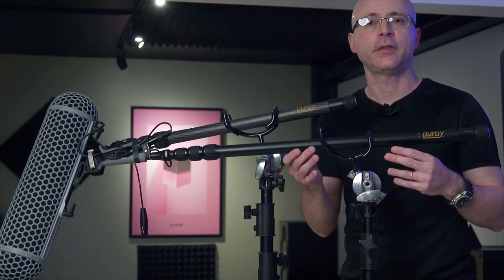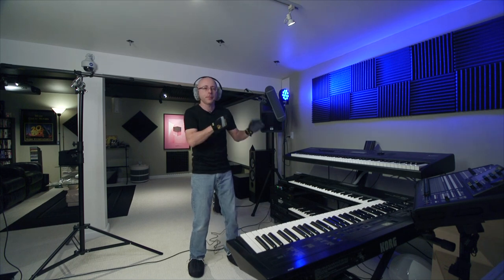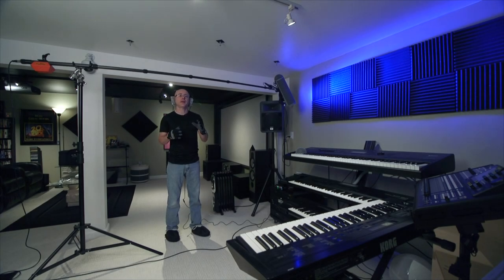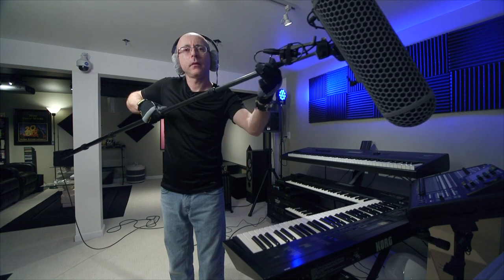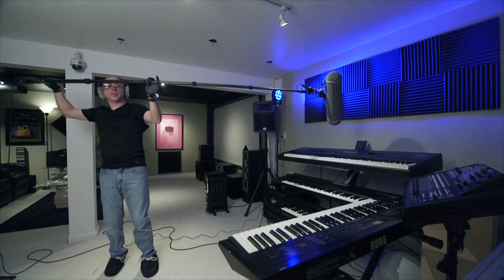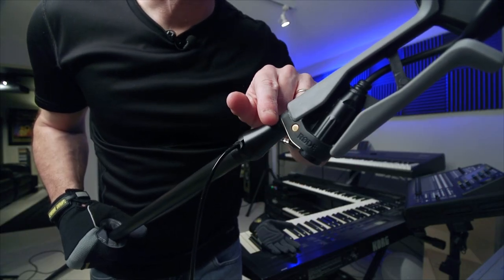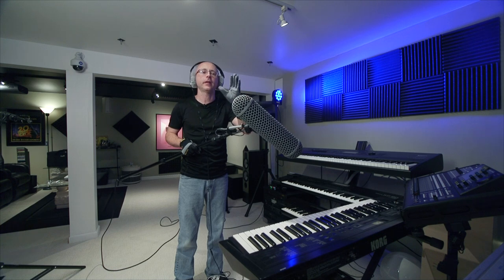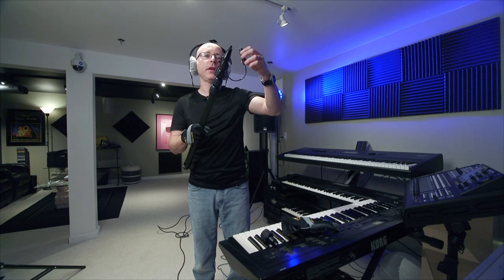Auray Boom Poles | Workshop / Testing, Tips And Performance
The reviews on the Auray BP-47A and BP-28CC are straight to the point, have a wealth of information, beyond the item itself, also sometimes a mix of tutorials regarding lighting, audio etc, EVEN some workshops mixed with the reviews themselves.

Links:
Auray 5-Section Carbon Fiber Boompole with Internal Cable and Bottom-Exit XLR (2.2 to 7.7')
WITHOUT CABLE
Auray BP-47A Aluminum Telescoping Boompole with Internal Cable (7.5')

00:00 Intro
40:23 Boom introductions
1:16 The pole sections
4:03 Boom fully loaded
4:35 Operation tips and how to avoid extreme fatigue
6:14 Using the boom on stand and balancing
7:22 Pivoting test and noise transmission (on stand)
6:38 Cable quality
12:01 Reducing noise transmission on any boom
13:27 The boom pole sections
16:59 The advantages of choosing a corded boom
17:20 warnings for beginners and how not to be in the shot
21:19 Dealing with busy sets and where to position yourself as a boom op and KEEP IT CONSISTENT!
25:47 When going wireless
26:37 Mic mount suggestions
27:09 The BP-47A aluminum version noise transmission tests
27:59 Always wear headphones!!!
28:53 The BP-47A aluminum version handling noise transmission test
31:08 Removing or replacing the cable
33:35 Outro